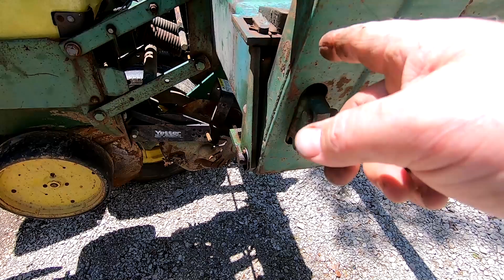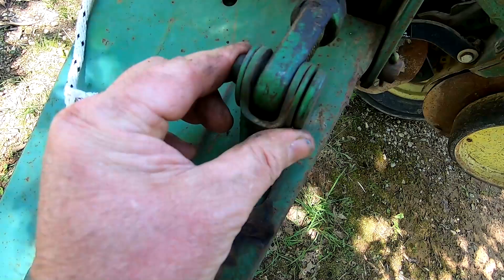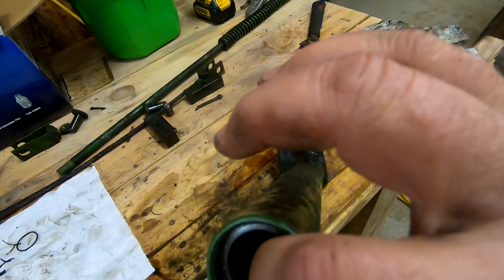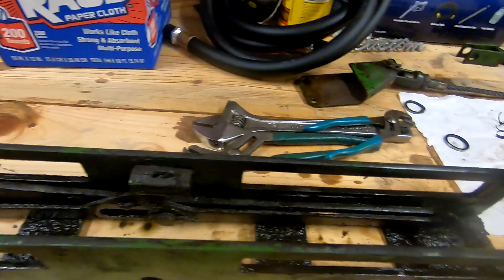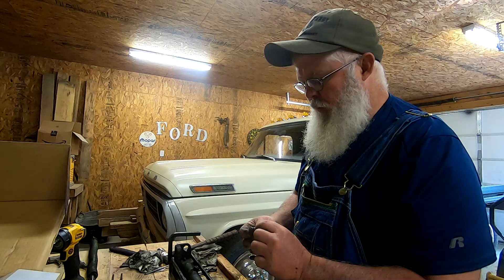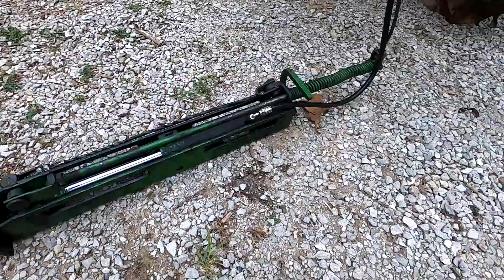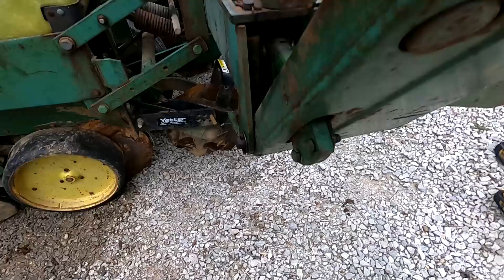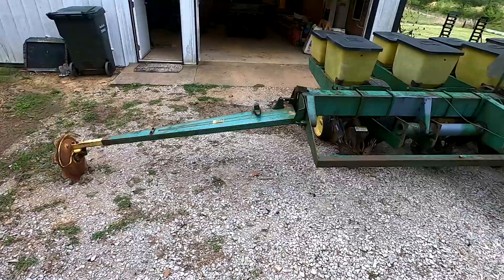John Deere 7000 Planter Row Marker Hydraulic Cylinder Repair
Rebuilding the row marker cylinder on a John Deere 7000 planter. What all is involved?